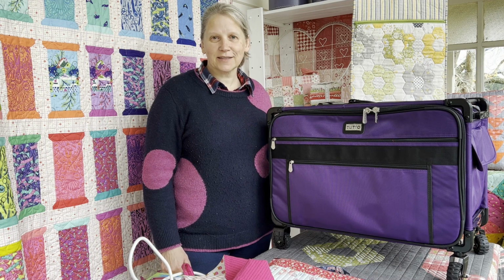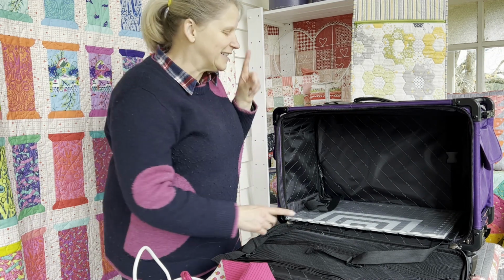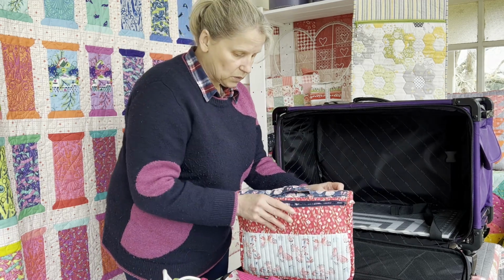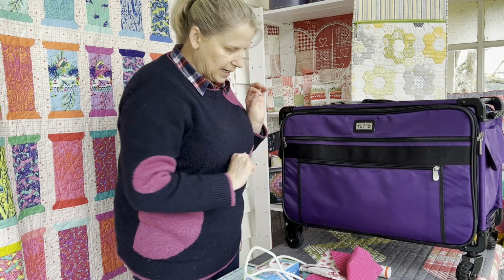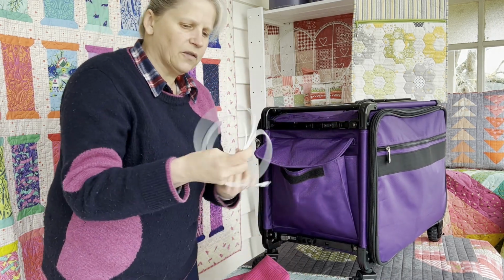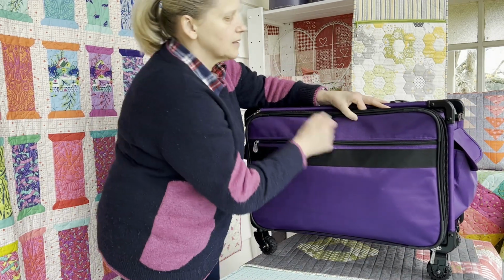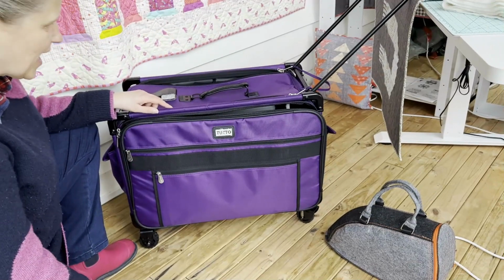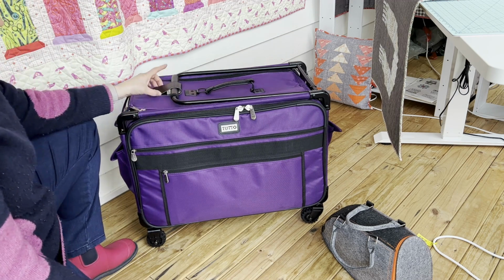What can fit in a Tutto XL bag?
See all the things that Anne is taking in her Tutto XL bag to Quilt Camp!
The Tutto XL bag fits a Janome 9450 sewing machine plus oh so much more!

If you are in the US you can get your very own Tutto bag from FQS (and check out the Tula Pink version!!

The hashtag on Instagram for the Oliso iron carrier is getcarriedawaywitholiso so many cute ways to embellish your Oliso Pro iron carrier which you can get from FQS